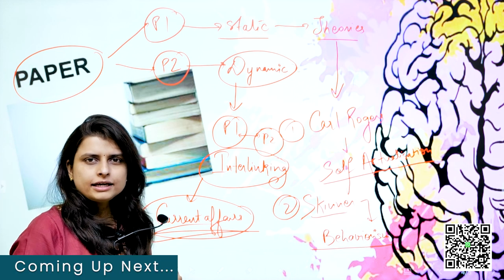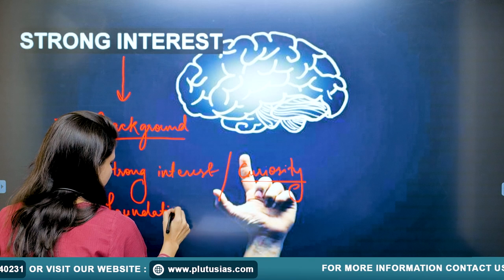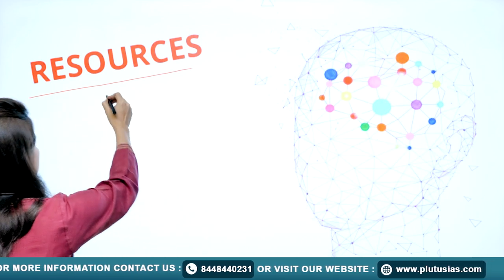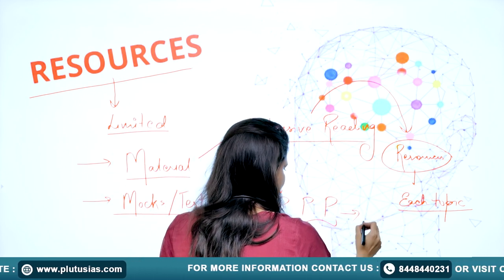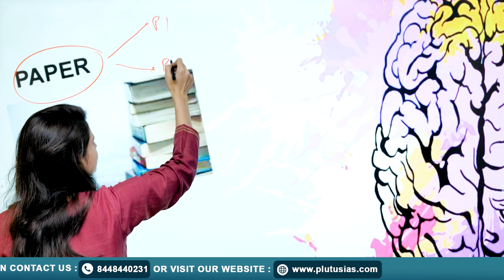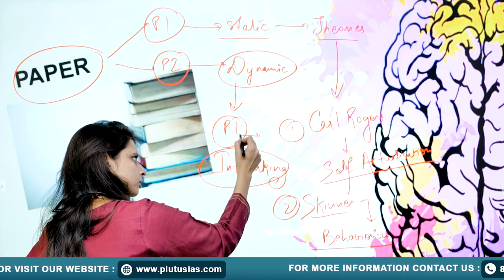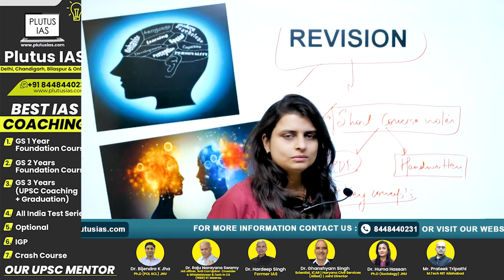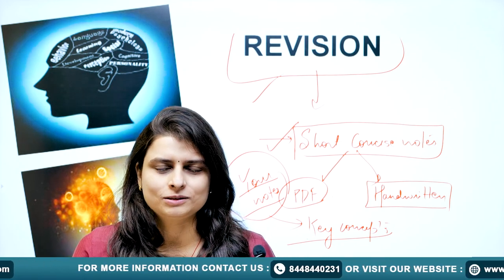Tips and Tricks to Score High | Psychology Optional Subject for UPSC | Shalini Singh | PLUTUS IAS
In this insightful video, Shalini Singh shares her expert tips and tricks to help you score high in the Psychology Optional subject for UPSC. With her extensive experience, including UPSC Mains 2019, 2020, and 2021, participation in UPPSC Mains 2019, and clearing AFCAT 2015, Shalini provides valuable guidance to streamline your preparation and maximize your scores.

Key Takeaways:
Understanding the Psychology Optional syllabus
Effective study strategies and resources
Answer writing tips and techniques
Time management and revision strategies

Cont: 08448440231